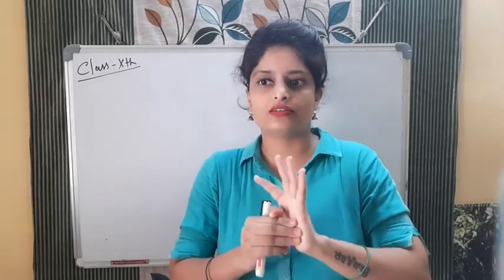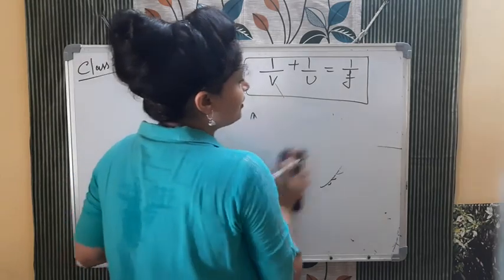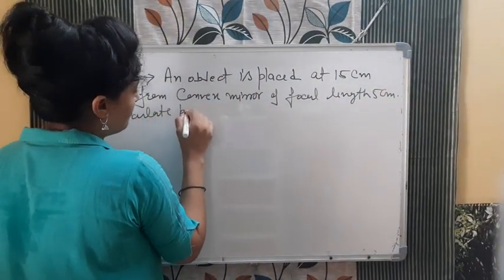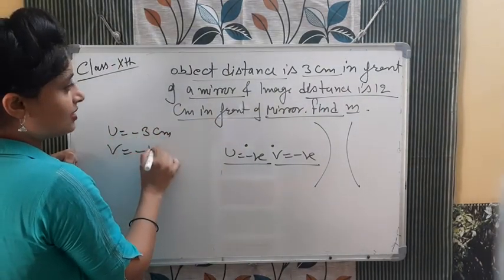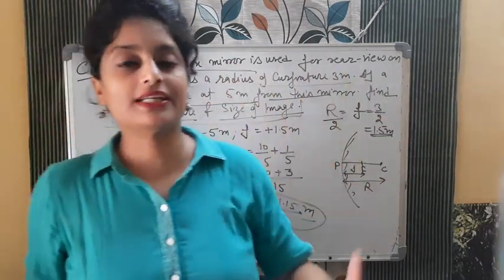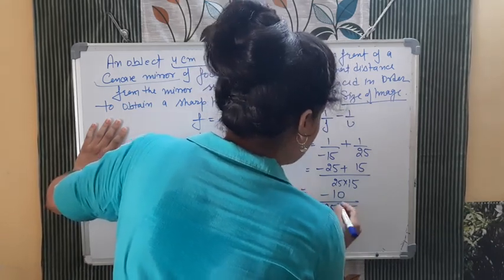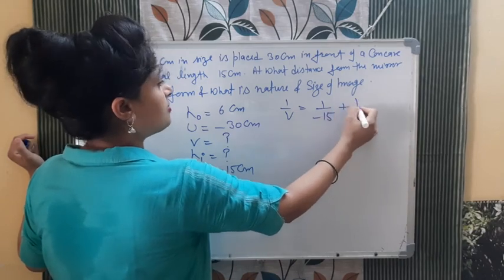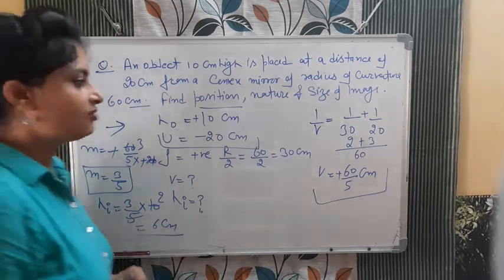NUMERICAL ON MIRROR FORMULA| PART-1| CLASS-10th| PRITI PHYSICS CLASSES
NUMERICALS MIRROR FORMULA#LOVEPHYSICS#PRITIPHYSICS